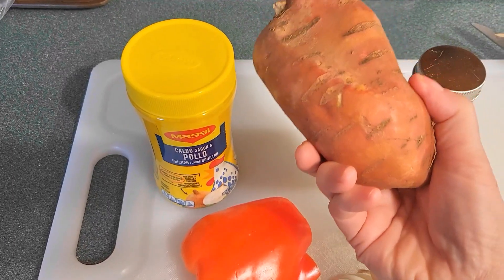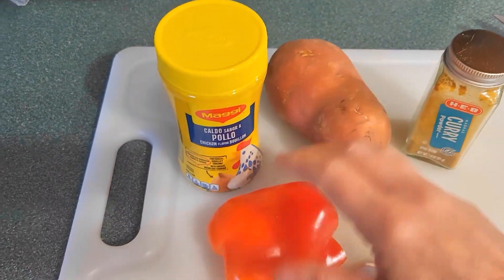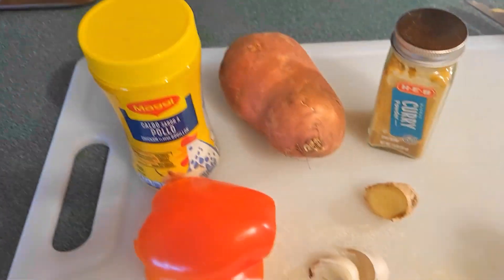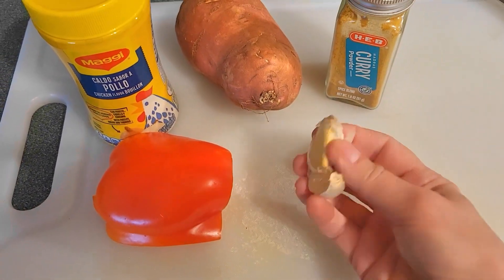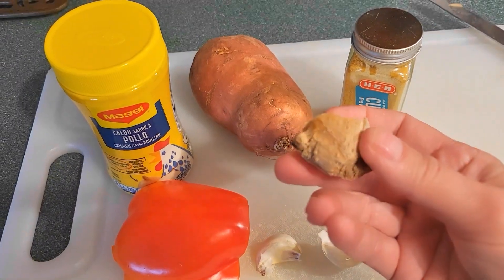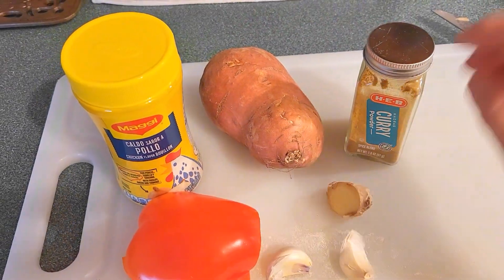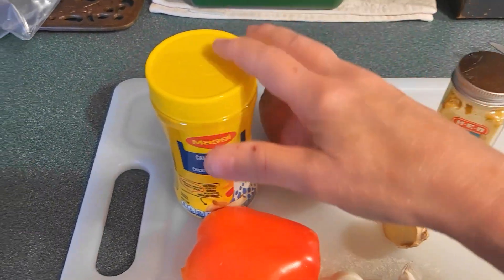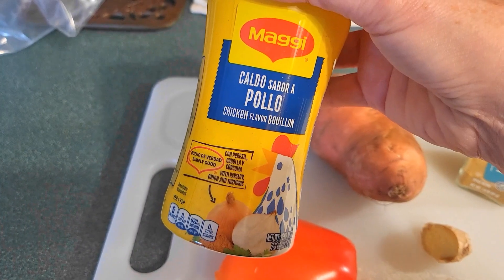Savory Sweet Potatoes